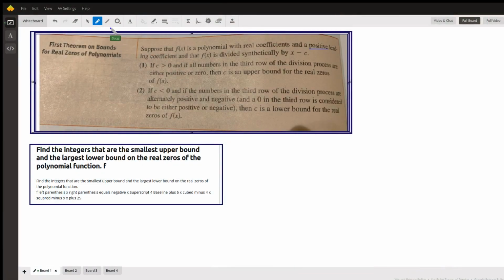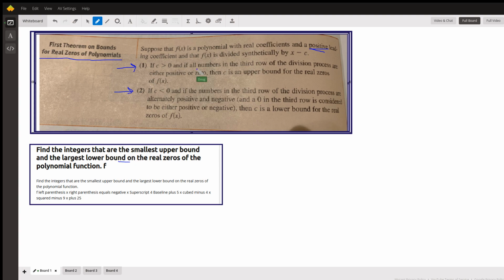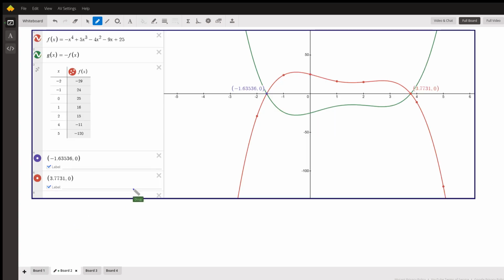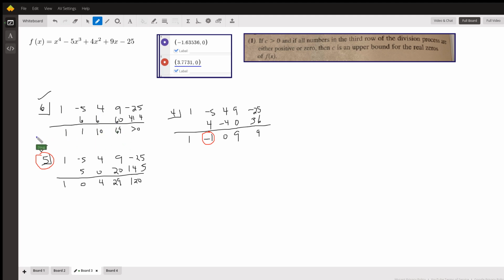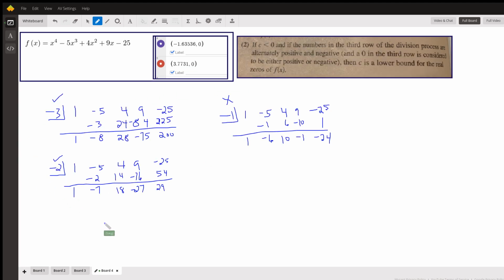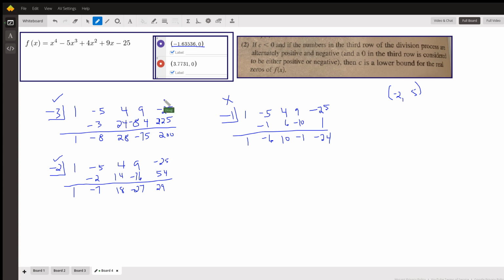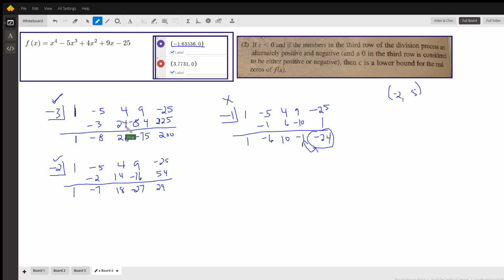Use synthetic division and first theorem on bounds of real zeros for a polynomial function.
Question: Find the integers that are the smallest upper bound and the largest lower bound on the real zeros of the polynomial function. f
Find the integers that are the smallest upper bound and the largest lower bound on the real zeros of the polynomial function.f left parenthesis x right parenthesis equals negative x Superscript 4 Baseline plus 5 x cubed minus 4 x squared minus 9 x plus 25

Answered By:

Doug C.